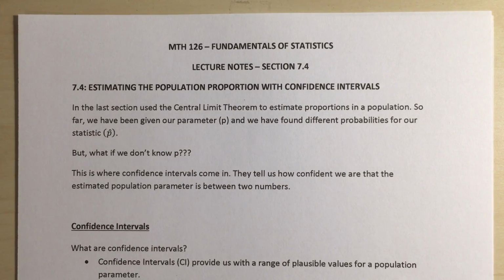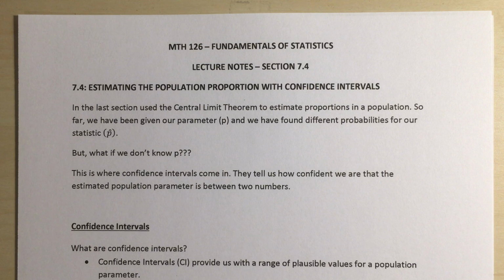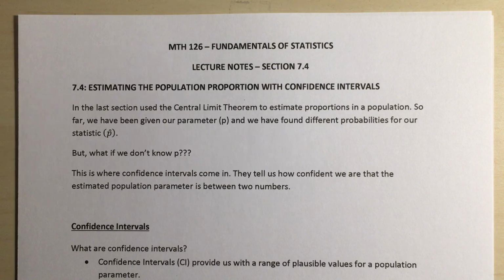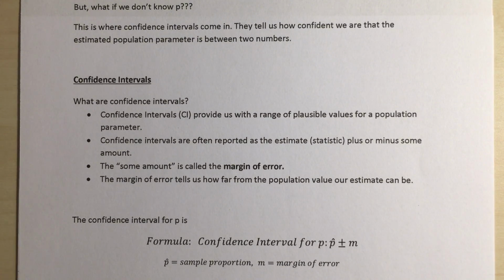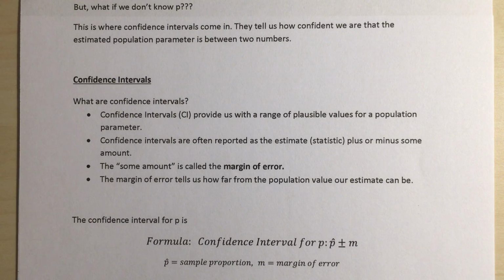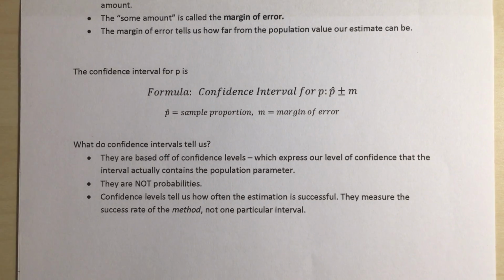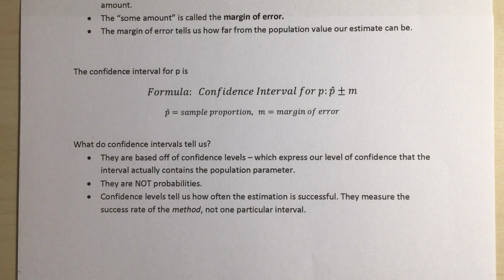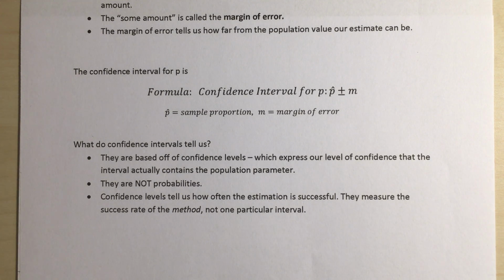Math 126: Section 7.4: Estimating the Population Proportion with Confidence Intervals - Introduction